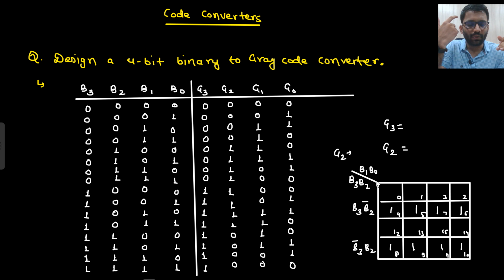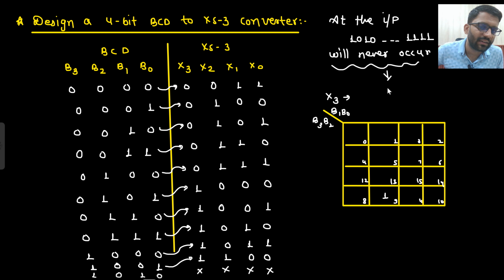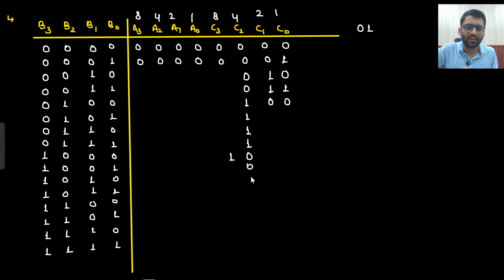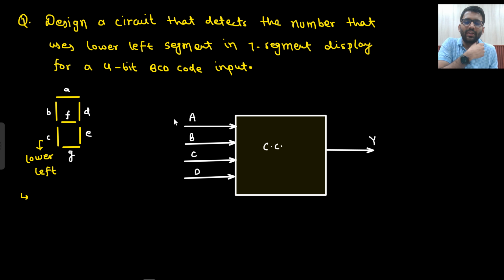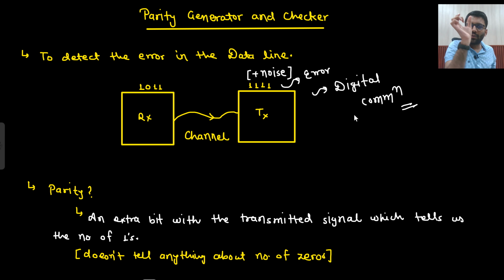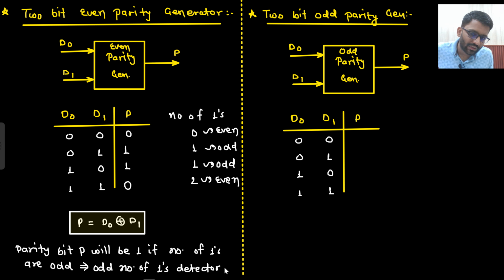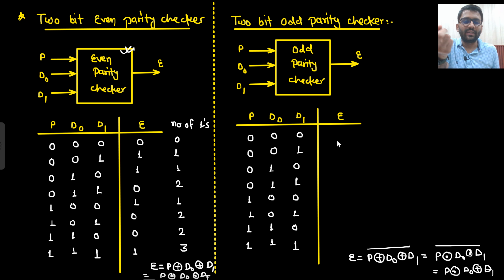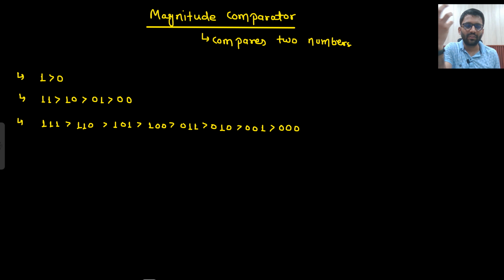Code Converters, 7 bit Segment Display, Parity Generator and Checker || Digital Design